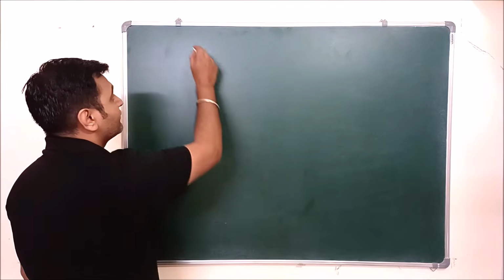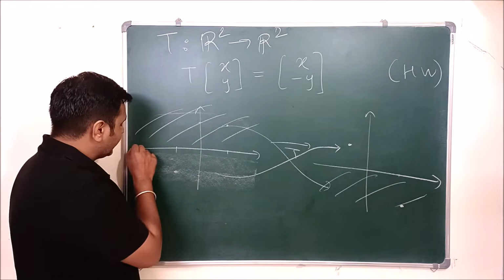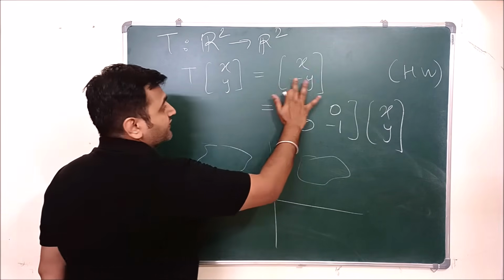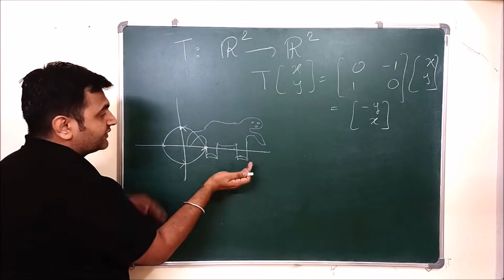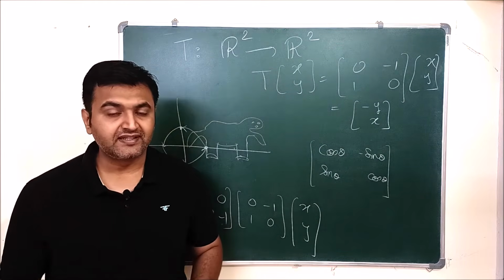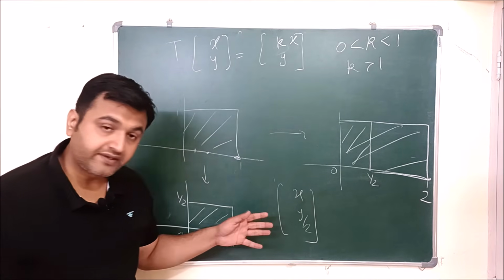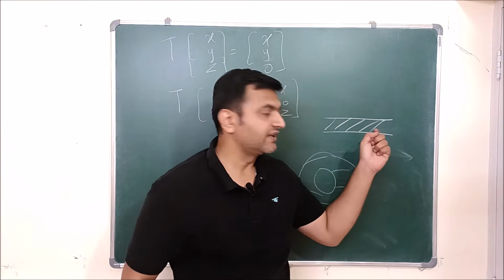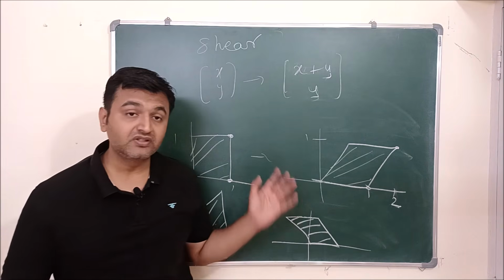Linear Transformations : Geometrically